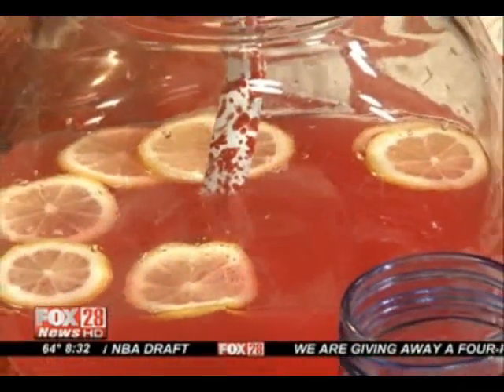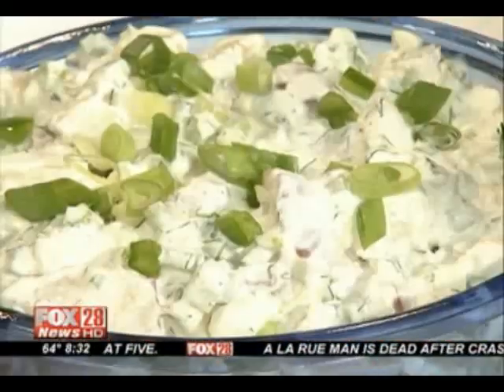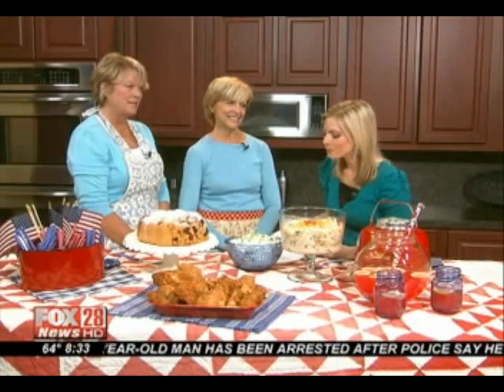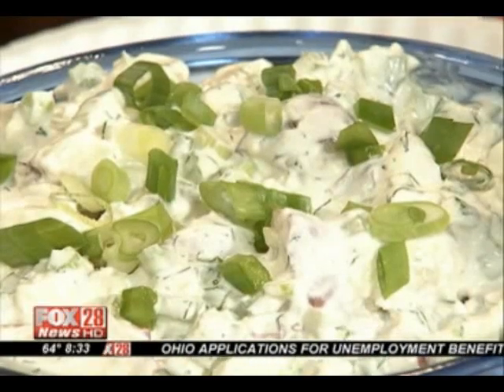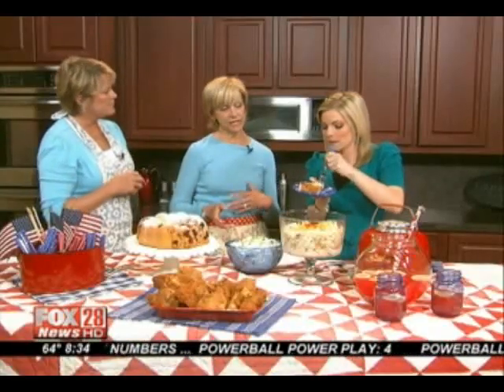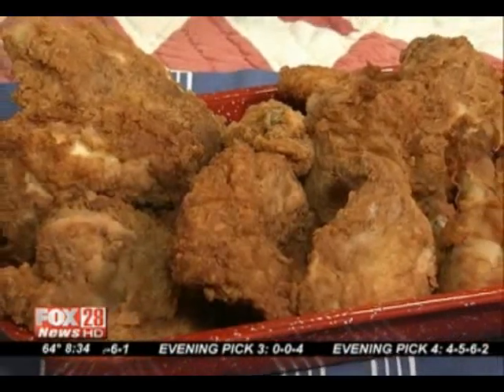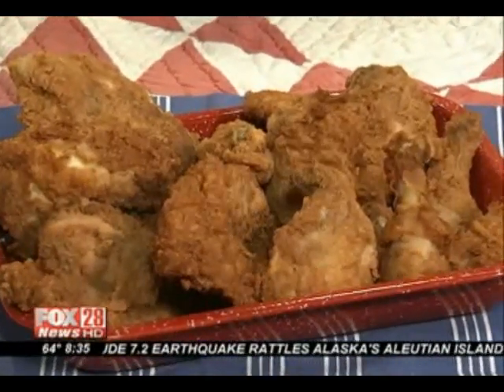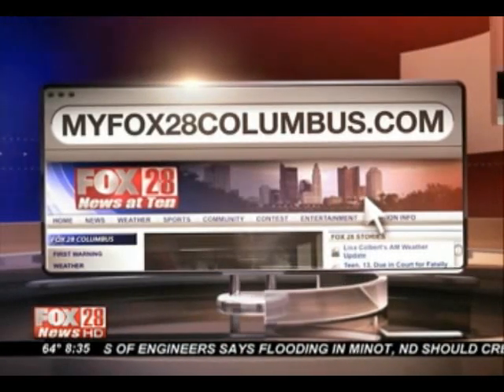Top 5 Favorite Picnic Recipes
What are our Top 5 Favorite Picnic Recipes?  We share our our favorites on Good Day Columbus!